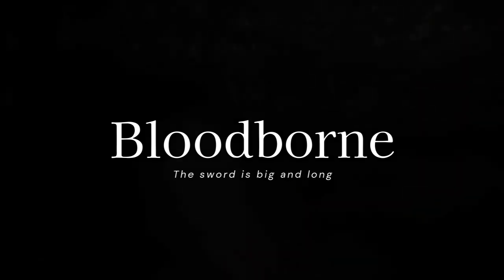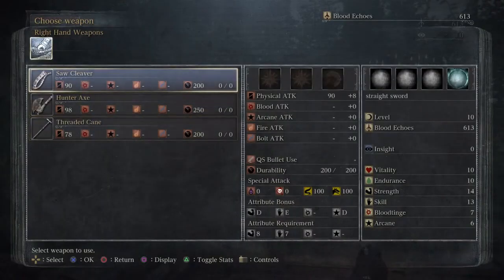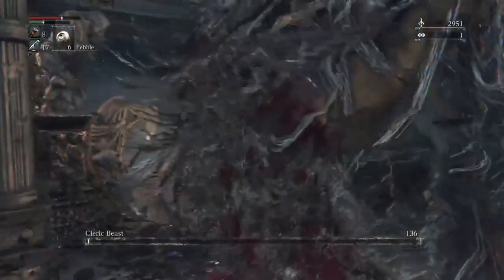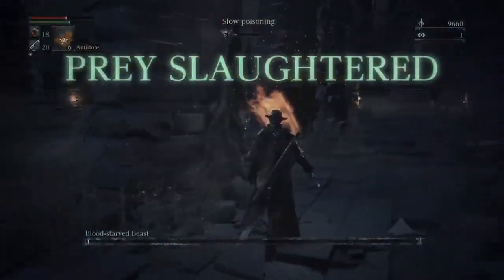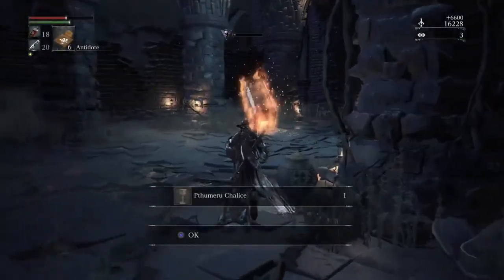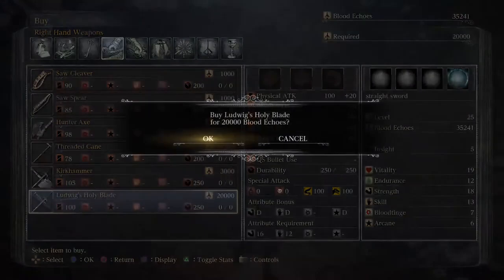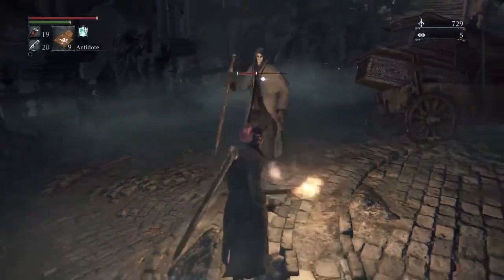Bloodborne using Ludwig's holy blade and kirkhammer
This is Part 1 of a 6 part series ill be doing